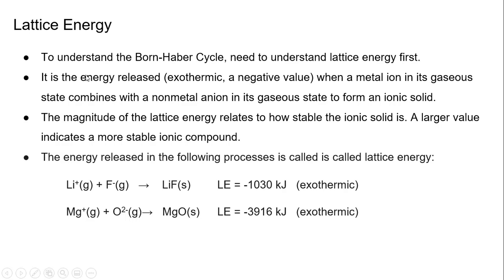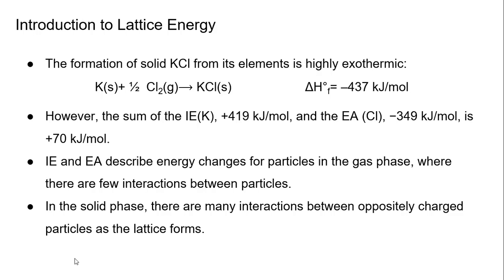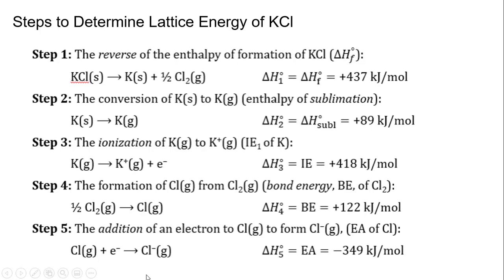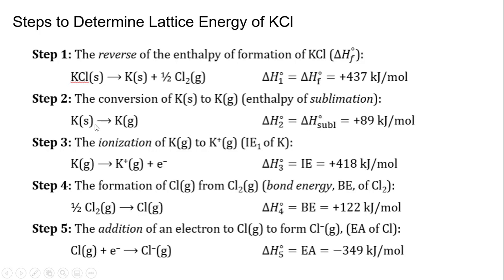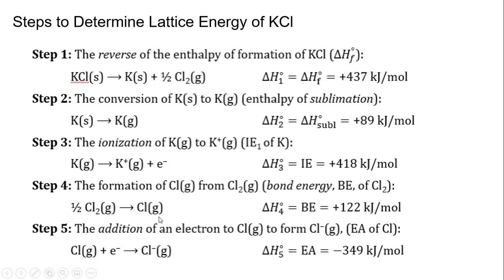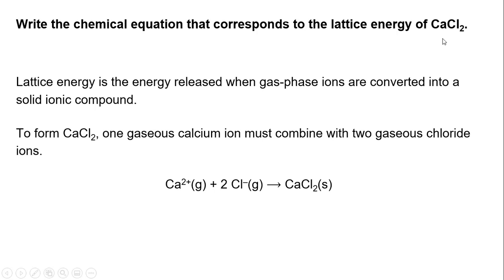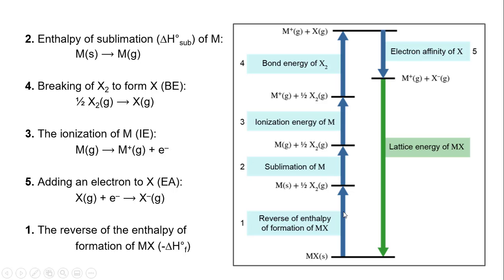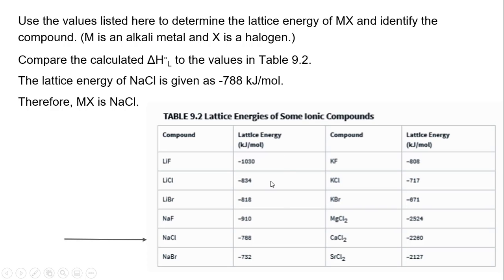CH 24A Born-Haber Cycle